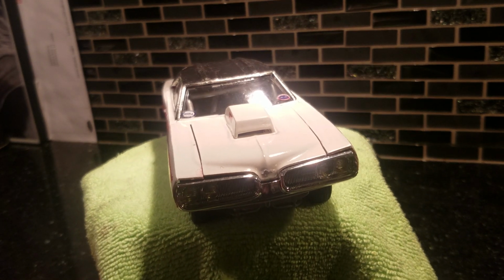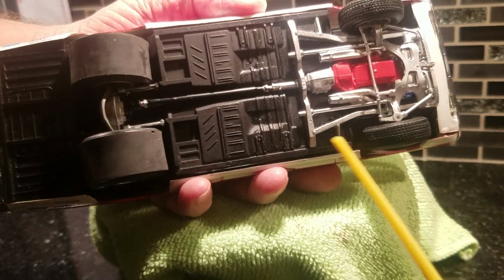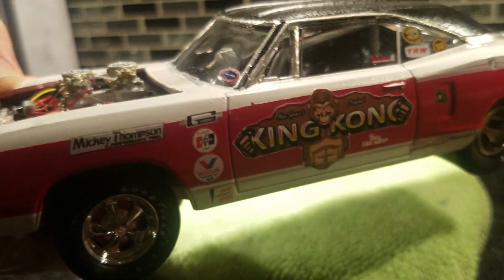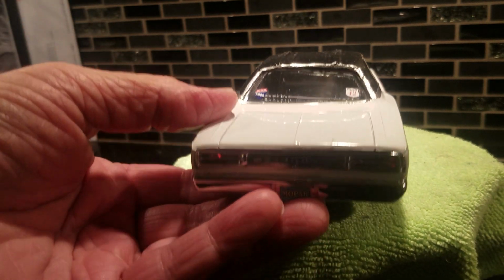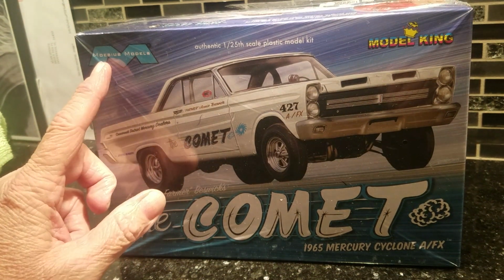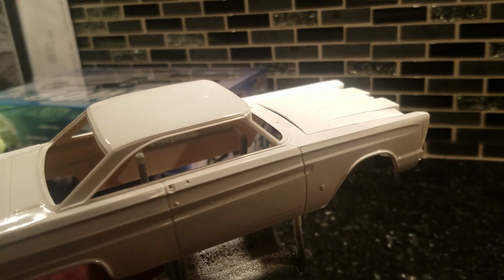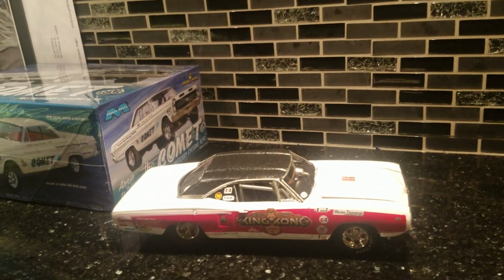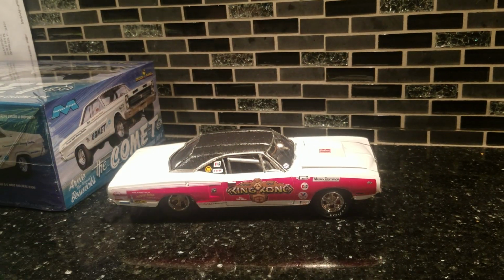70 Dodge Super Bee and what's on my Bench next!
Here is the finished 70 Dodge Super Bee outlaw build, fully wired, plugs boots fuel lines n return linkage, Nitrous bottles n lines, from the AMT Vintage kit, also Arnie the Farmer 65 AFX COMET KIT, NEXT BUILD..Thank you all for following n watching..